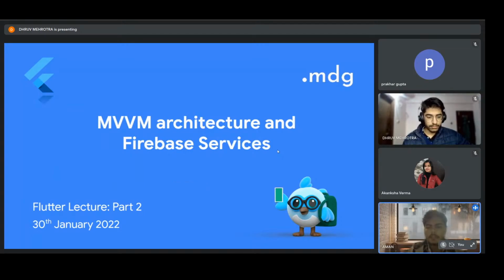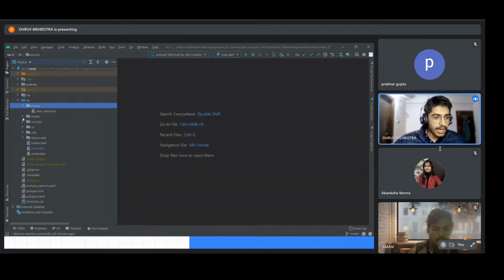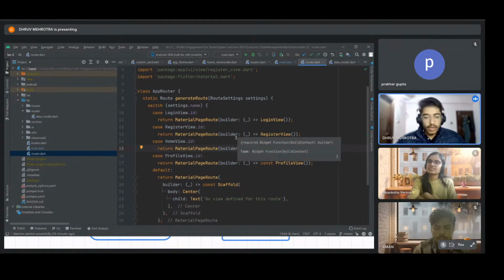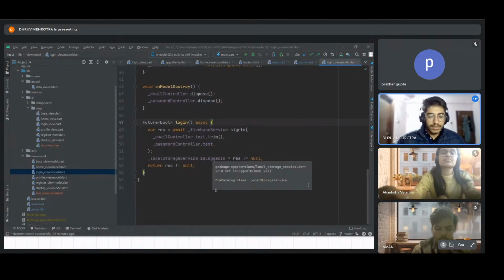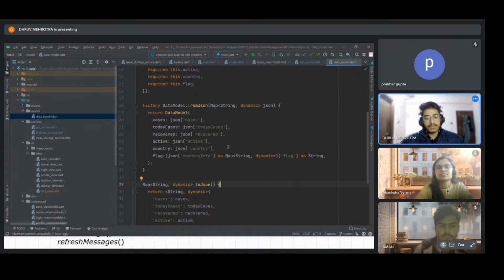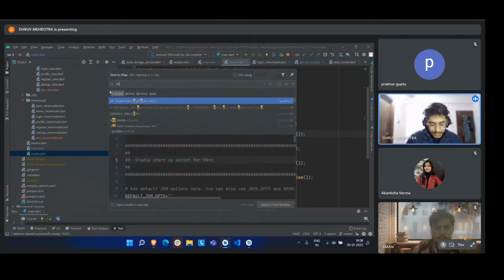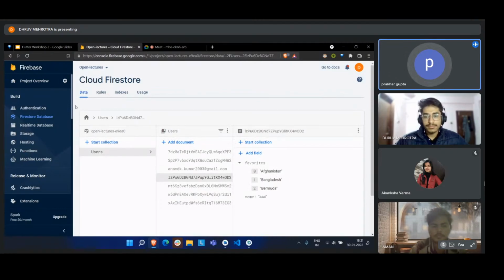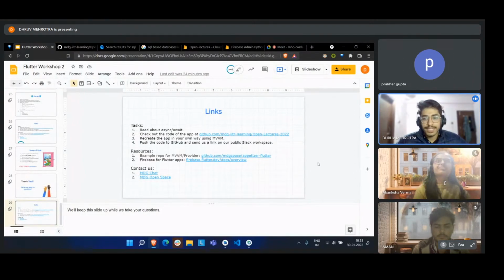Workshop on MVVM and Firebase in Flutter | MDG Space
Tasks:
1. Read about async/await.
2. Check out the code of the app
3. Recreate the app in your own way using MVVM.
4. Push the code to GitHub and send us a link on our public Slack workspace.
Resources:
Keep Learning :blush:
Cheers,
MDG :v: